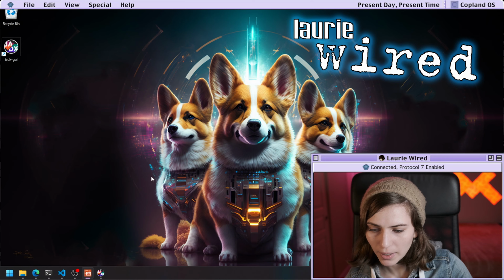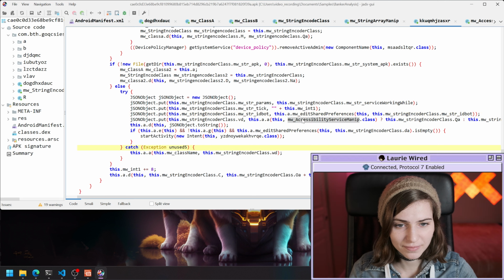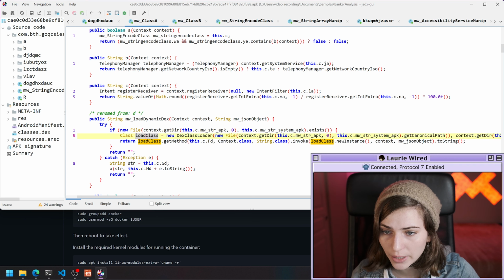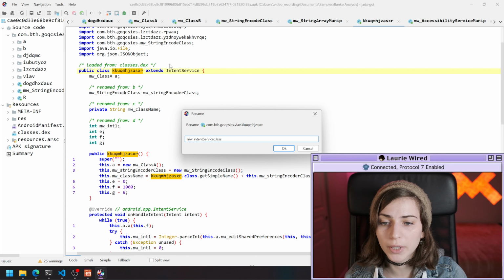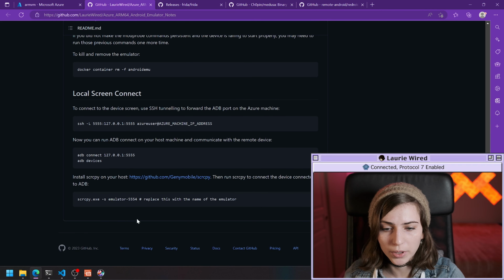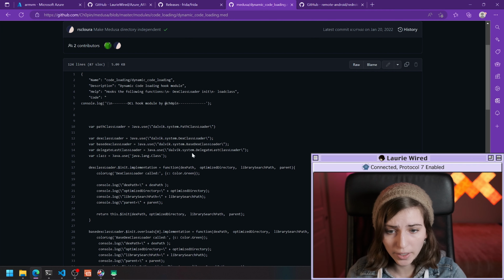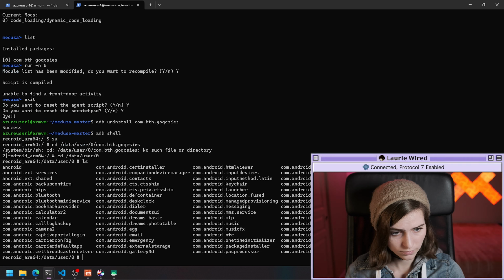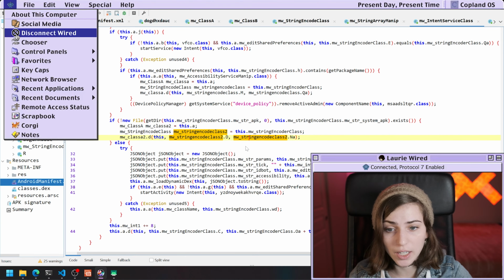Android Banker Deep Dive (Part 2)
Part 2 of our Banker Deep Dive.  We continue our analysis of the JSON objects and recognize indicators of packing. We then try to use the Medusa framework to unpack.

In this [RE]laxing new series, I fully reverse a difficult Android Banker trojan from start to finish.

These extensive "Deep Dive" segments concentrate on dissecting malware specimens and delving into the individual approaches employed to fully reverse them.

Timestamps:
00:00 Intro
00:49 Begin Analysis
04:50 Checking Shared Preferences
08:03 Logging Google Authenticator
08:41 Passing JSON Strings
11:46 Loading Class Names
14:08 Unpacking Dynamically Loaded DEX
15:51 Starting Intent Service
18:36 Starting Docker Emulator
22:10 Pushing FRIDA
25:30 Medusa Mods
27:34 Proof of Accessibility Service Abuse
30:54 Medusa Code Loading Mod
34:57 Recap

Malware Examined in the video (Banker/Anubis):
sha256:cae0c0d33e68be9cf81099680b815eb714d8296cb219b7a6247f7f081820f39a